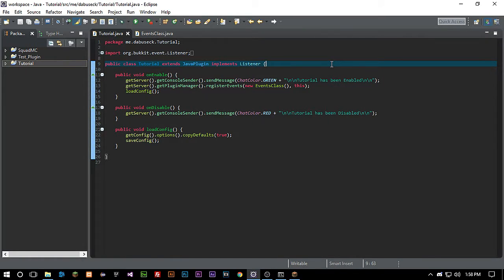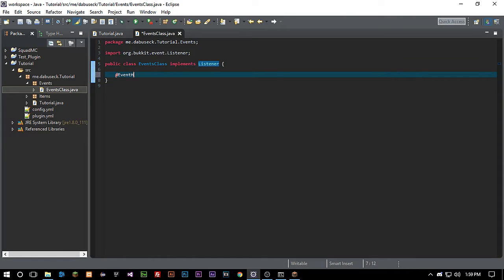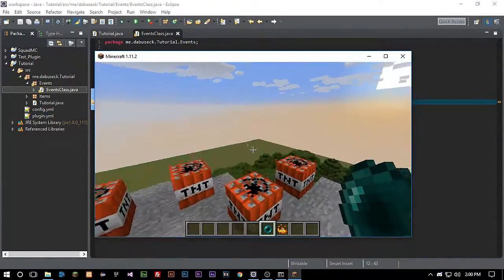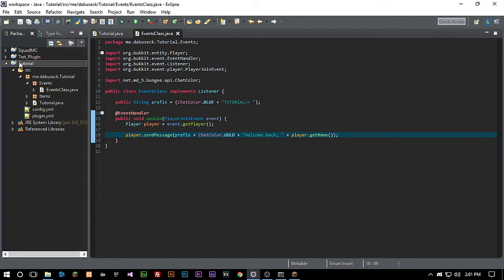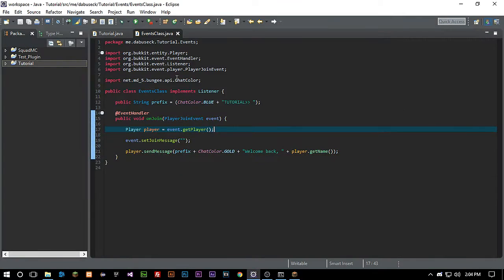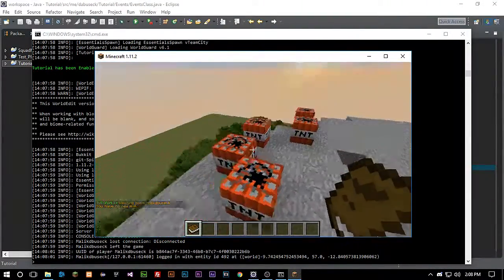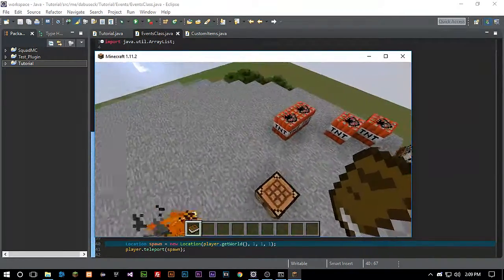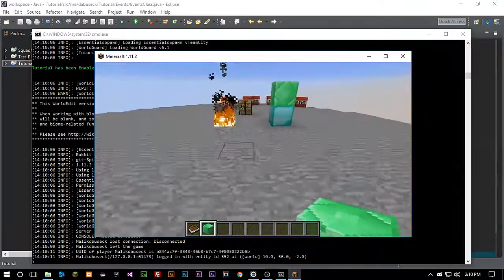Bukkit Coding - First Join Plugin - Episode 9